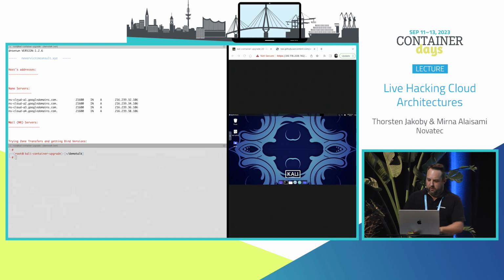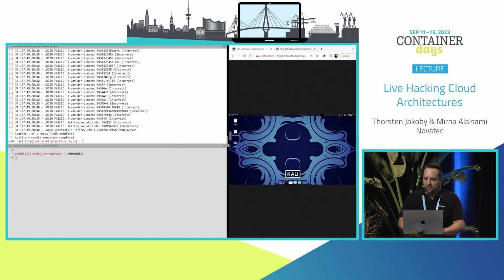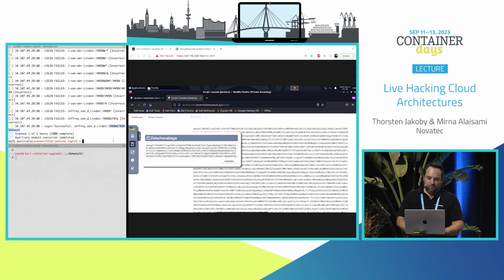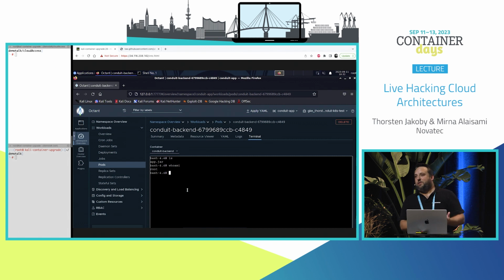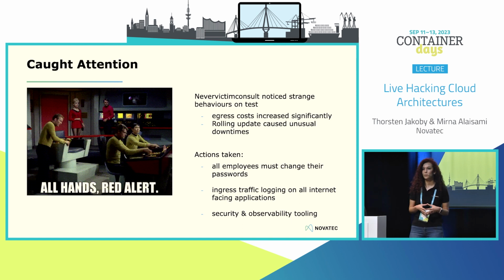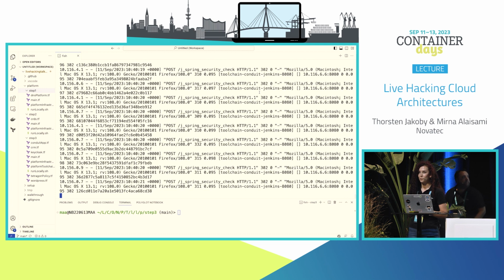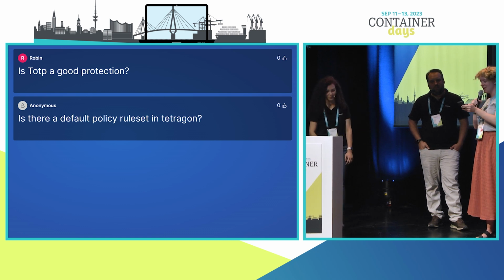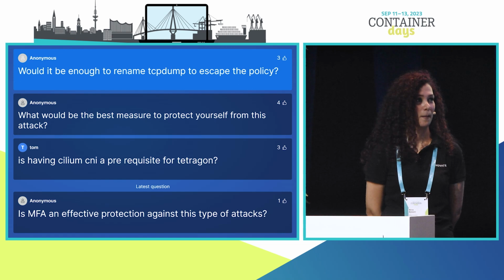Live Hacking Cloud Architectures - Thorsten Jakoby and Mirna Alaisami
As more organizations are moving to the cloud, cloud architectures are getting more sophisticated by having a kind of technology diversity. This includes for example container orchestrators, database services, event meshes, networking components and virtual machines.

When it comes to security, observability on this diversity is paramount. The main question here is, do you really perceive when your app landscape is under attack?

In this session, you will have the opportunity to see various attack vectors and ways to mitigate and observe them. Many technologies will be used such as Kubernetes, eBPF, Cillium, Falco and much more!

Come and watch a live attack on a real-world based cloud architecture and see the attacker scan web applications and start lateral movement with the goal of exfiltrating data. Furthermore, become a part of the blue-team, defending and securing the architecture with modern open source tools.